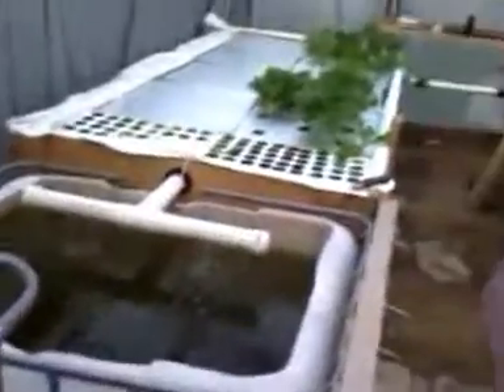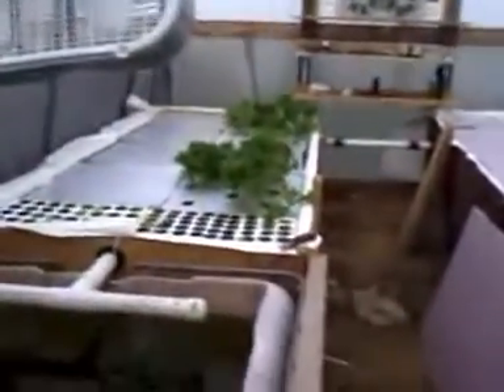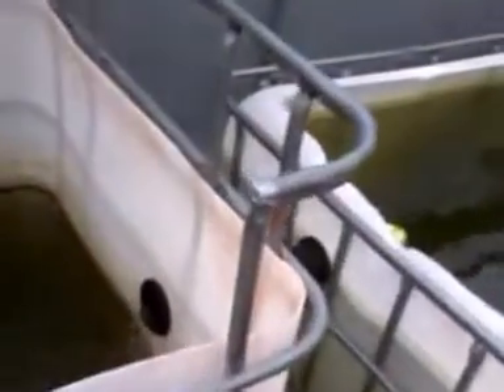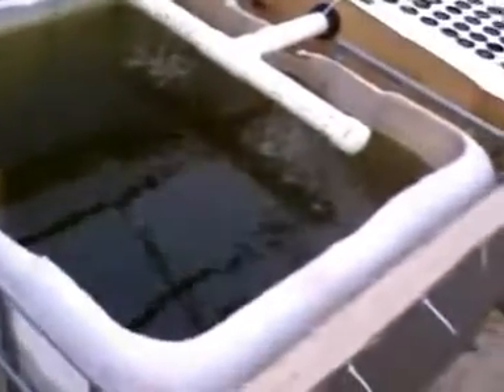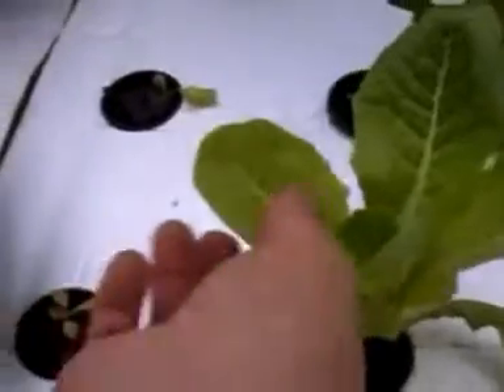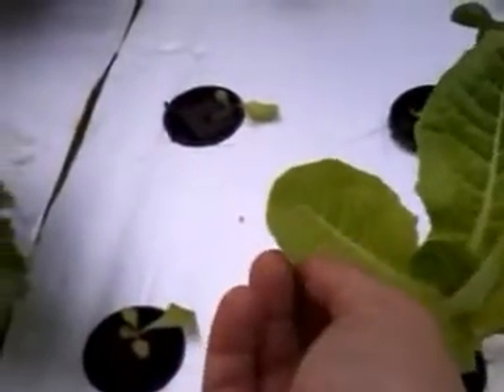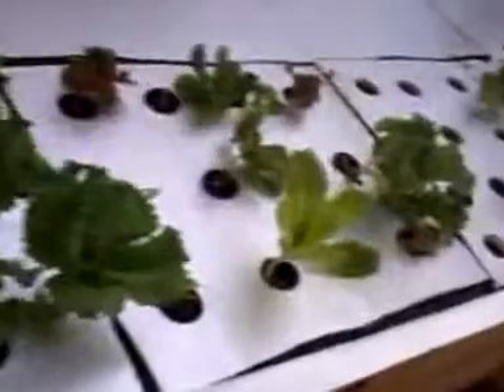Dover, Ohio aquaponic system * DWC Deep Water Culture * Floating Raft System organic plants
I designed this system in Northeast Ohio to test the potential commercial applications of Aquaponic Lettuce production in Ohio over the winter months. 1/2 way through fishless cycling of my system. Check back for updates!!